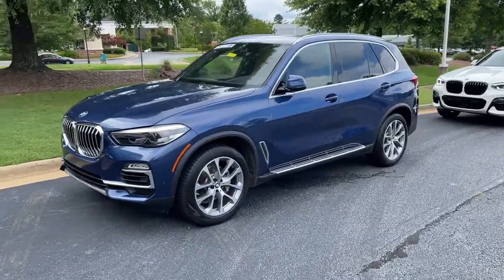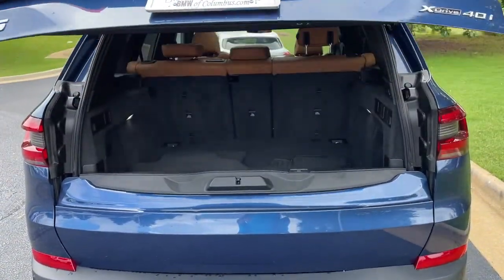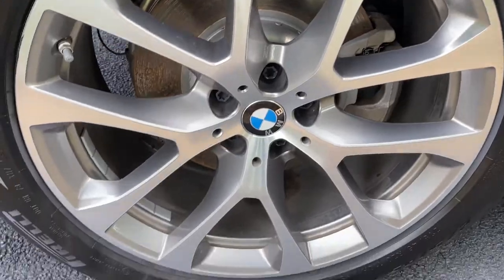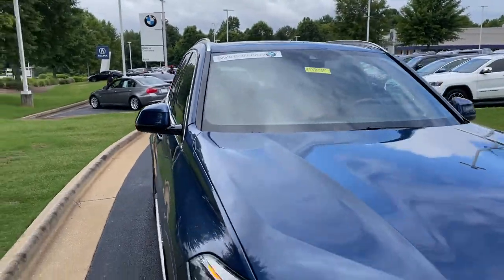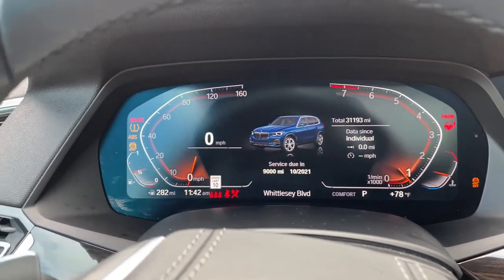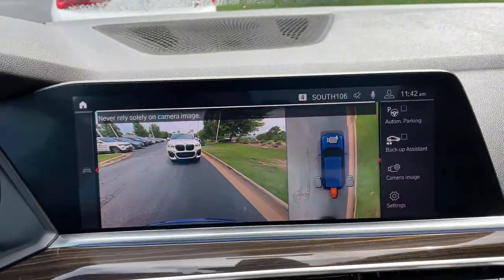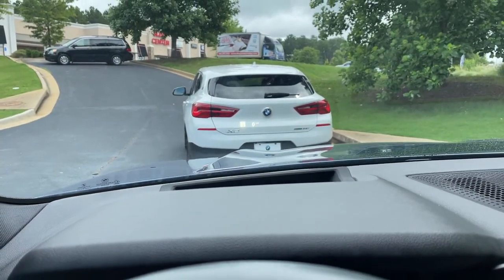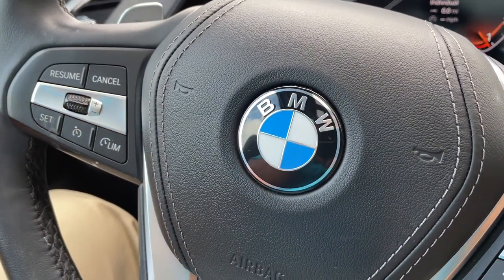2019 X5 xDrive